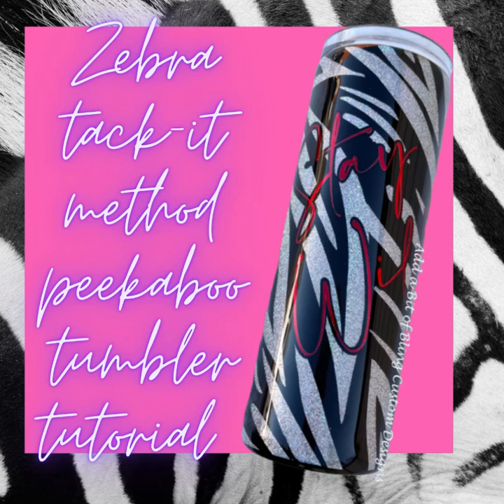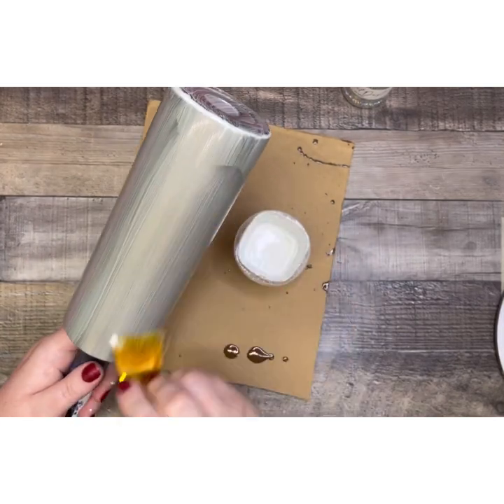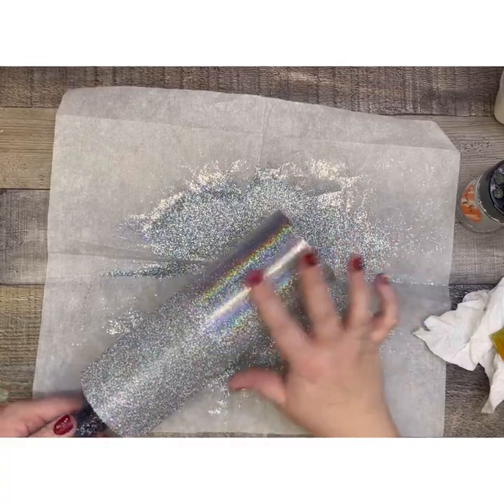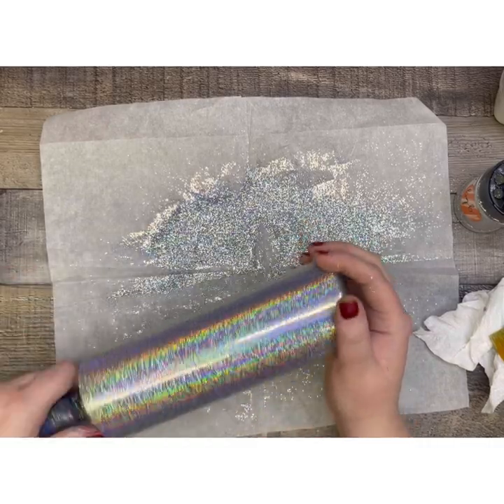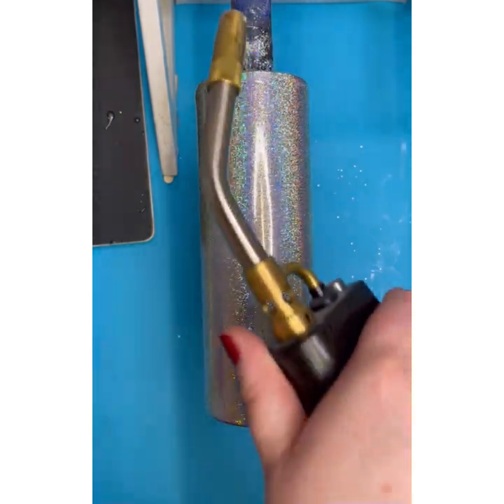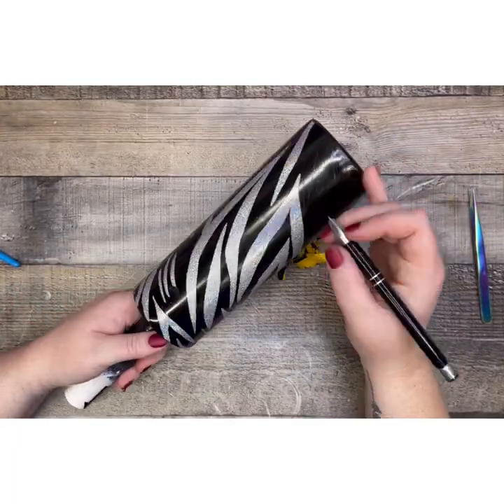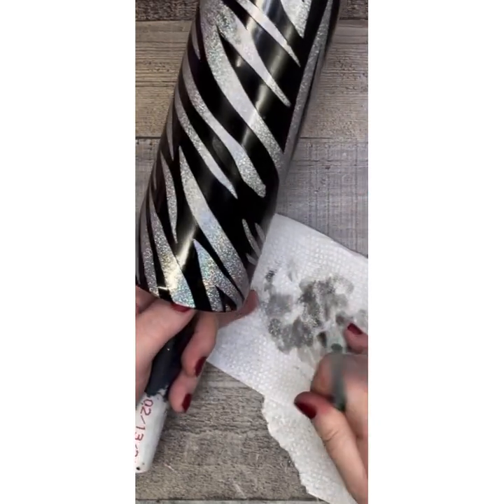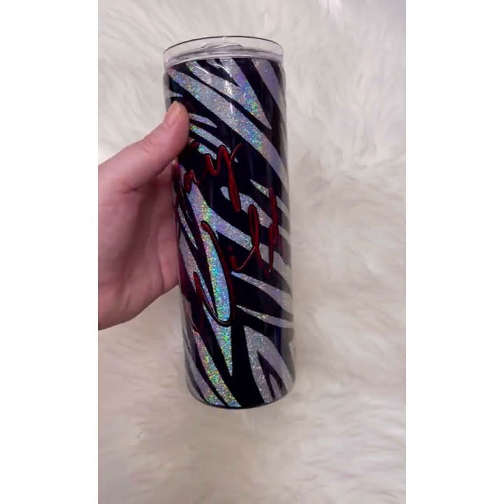Zebra Tack-It method peekaboo tumbler tutorial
I had so much fun making this zebra tumbler and I hope you enjoy making yours too! I would LOVE to see your finished tumbler so please tag me on your social media and show those tumblers off!

❤️Glitter - Boujie Glitter Boutique: 🎉🎉🎉 My code BLING10  will save you some money!  🎉 🎉🎉

❤️ Wide paint brush

❤️Angled liner brush

❤️ Vinyl:
Red chrome

Yellow vinyl: Cricut Premium Vinyl - removable, 12in x 4ft Vinyl for Indoor/Glasss Decal Projects- Mustard (I don’t normally buy cricut brand, but I had some to use up)

Here is what I would normally use for the majority of my vinyl: Brimstone Yellow